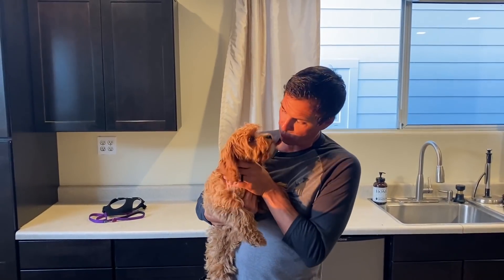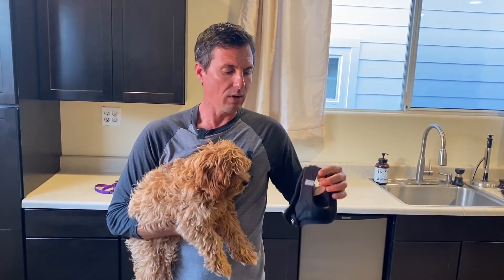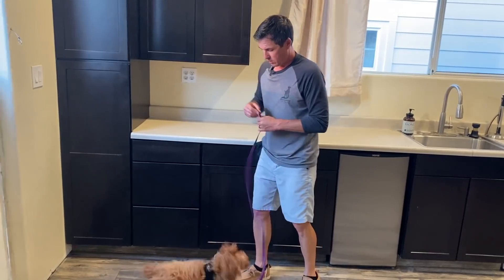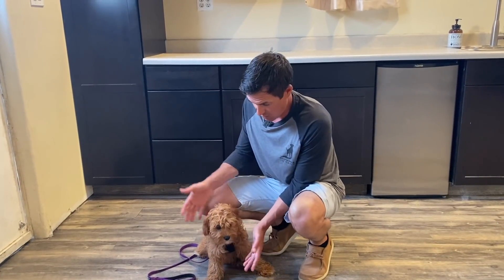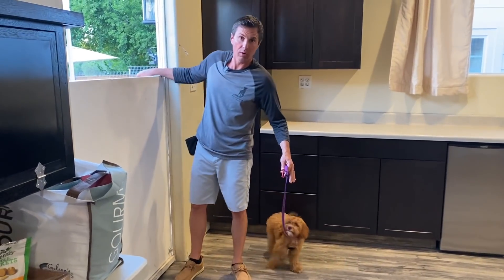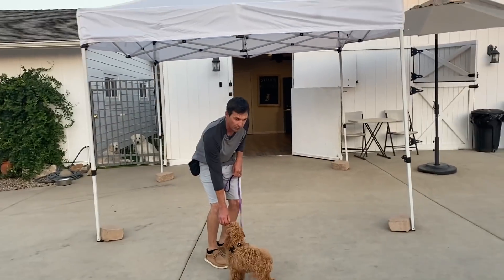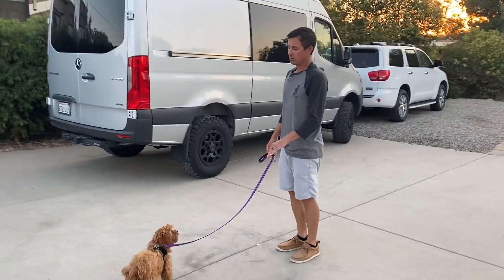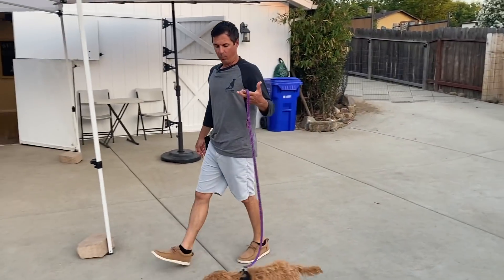Watch as I do my first session with a puppy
Learn how to do loose leash walking, sit on walks and not jumping